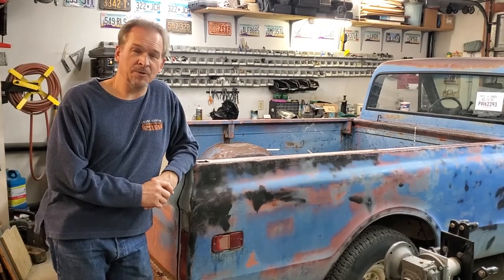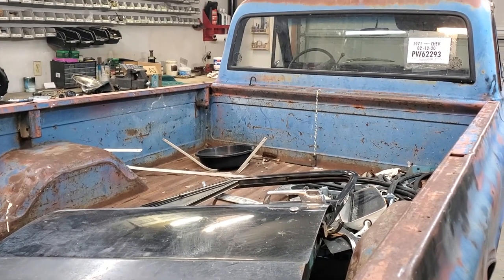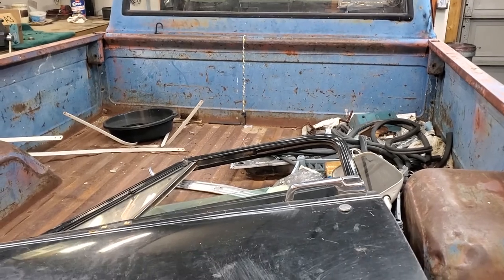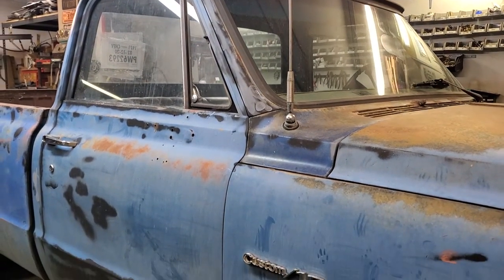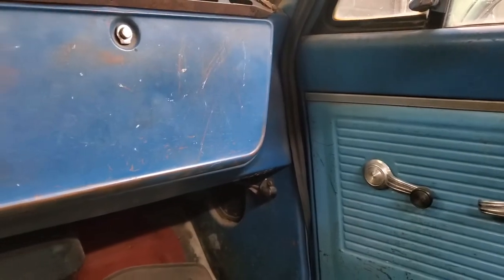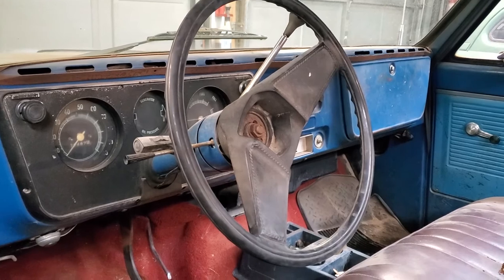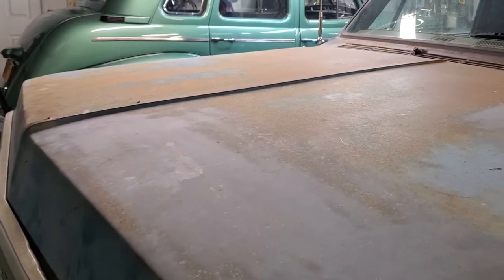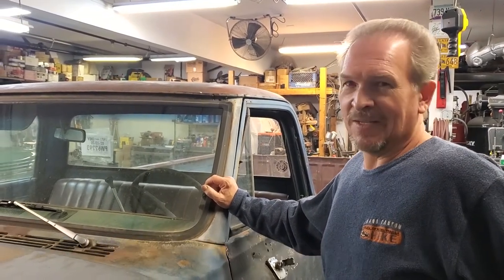1971 Chevy c10 Short Bed Pickup - Chevy Custom/10 Pickup Truck for Sale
Introducing our 1971 Chevy c10 Pickup: She's a diamond in the rough, but that will change. It will be converted from a long bed to a stylish short bed pickup. This pickup will look like it just rolled off the assembly line when it's finished. All of the comforts will be included in the interior, the gas tank will be moved from behind the seat to the back frame of the truck, and it will feature some of the modern amenities such as SiriusXM, Bluetooth, and a back-up camera. We'll replace the existing motor with a V8, 350-400hp engine. So much more is on the way.

Black Moons by the 126ers

Carz Plus